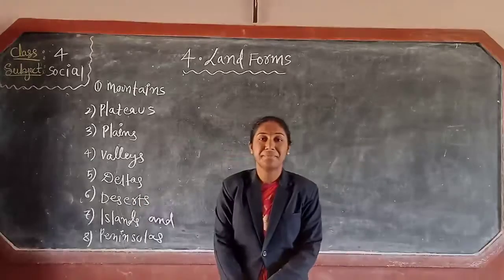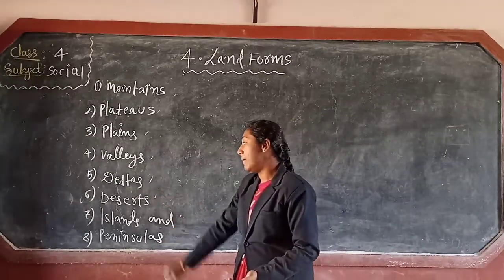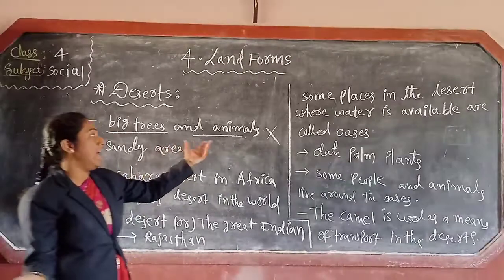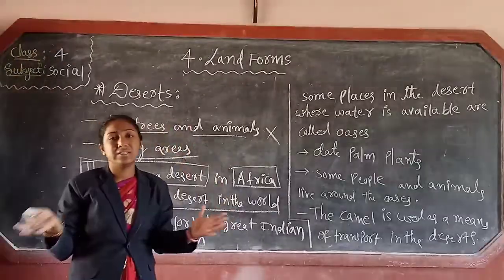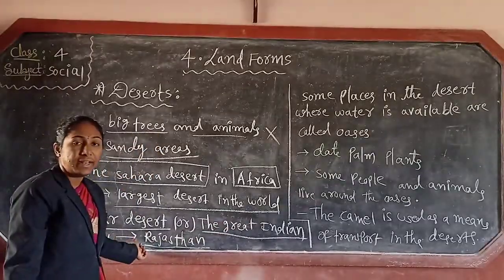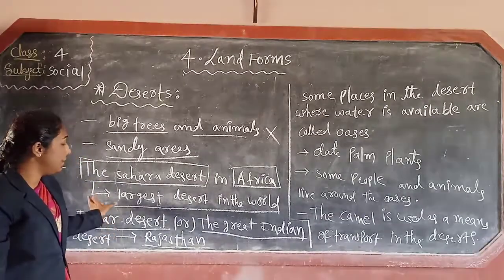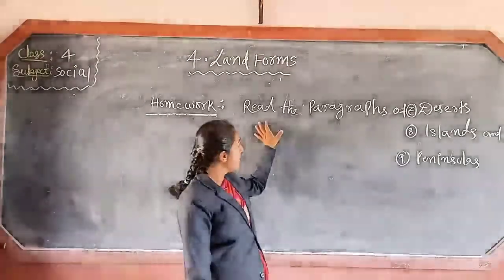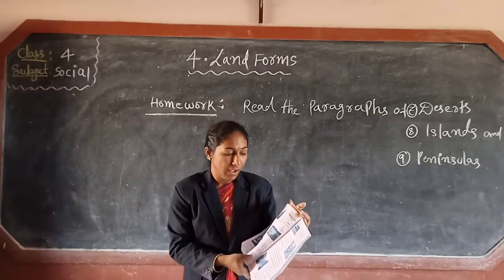4th class social lesson 4 part 2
This video is meant for the students of fourth standard Saint Thomas School.